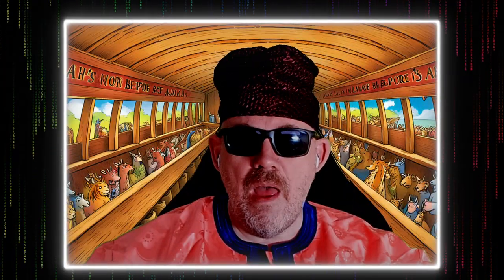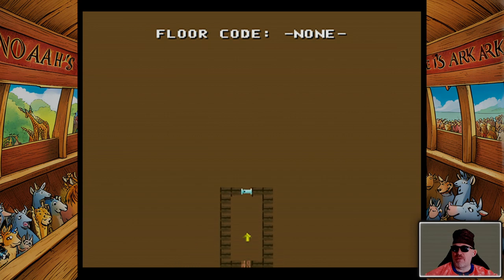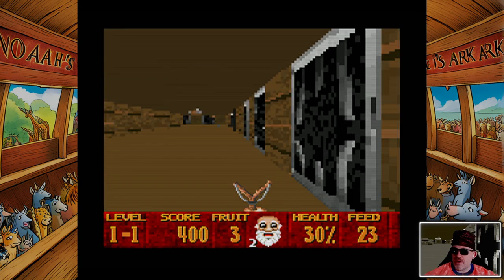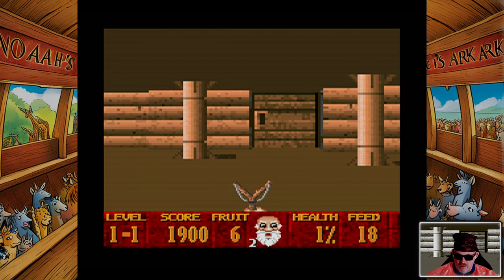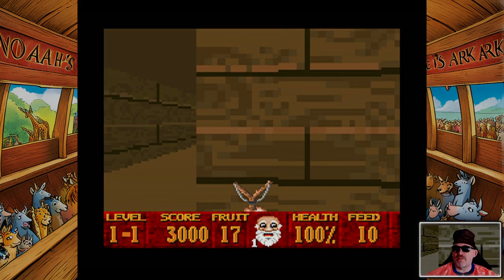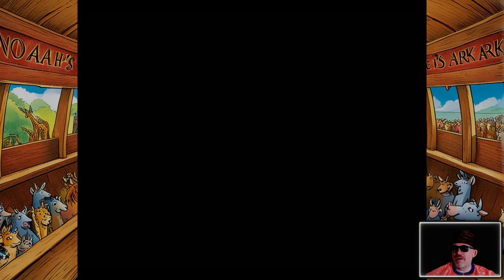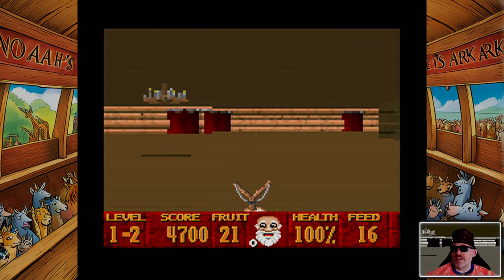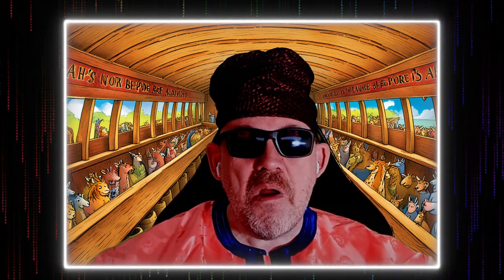SUPER 3D NOAH'S ARK - we weld the catapult of God in a religious Wolfenstein 3D game with commentary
This is *SUPER 3D NOAH'S ARK* released in *2013* from Wisdom Tree being played on Super Nintendo running on the MiSTer FPGA.

Our name is Noah.  We are the messenger of God as we rampage through our ark using a holy catapult on a mission for the big man himself.

00:00 - Intro
01:14 - Gameplay
12:15 - Final Thoughts